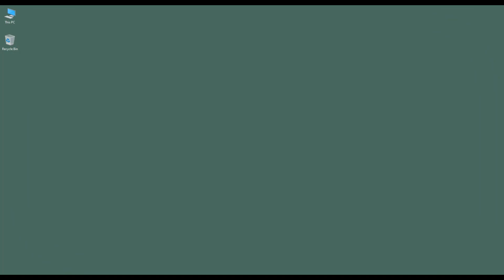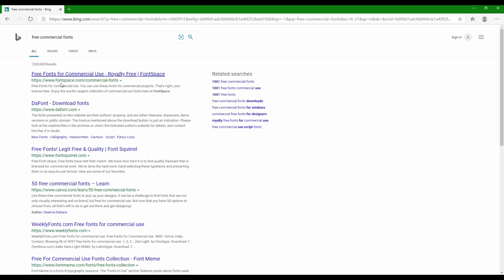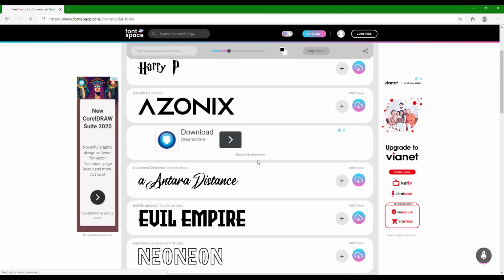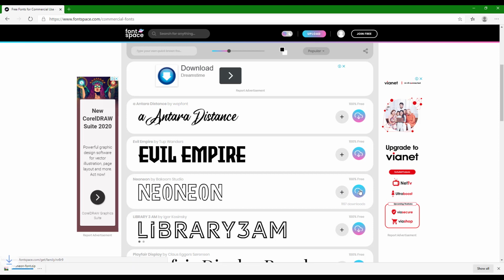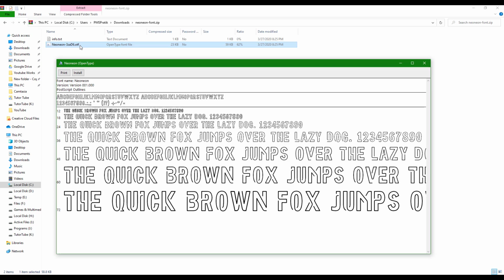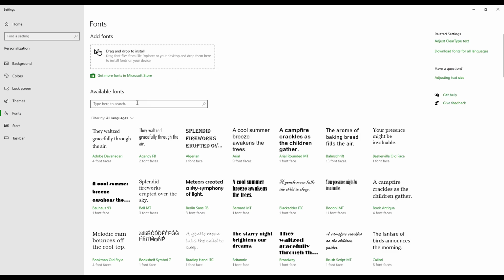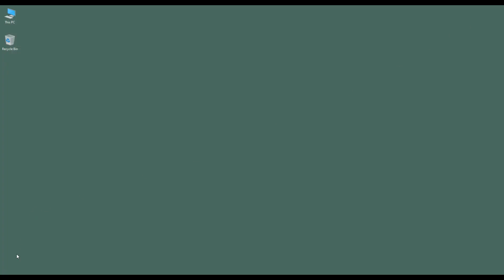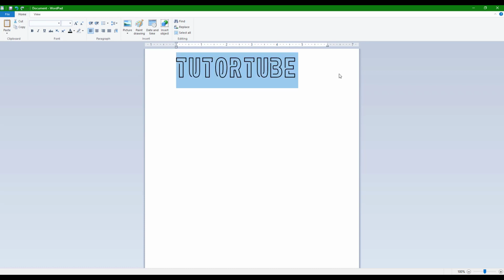Windows 10 Tutorial - Lesson 48 - Installing Custom Fonts from the Web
In this tutorial, we will be discussing about Installing Custom Fonts from the Web Windows in Windows 10